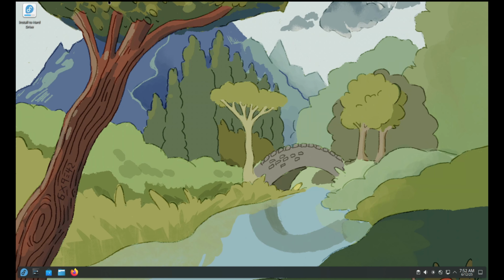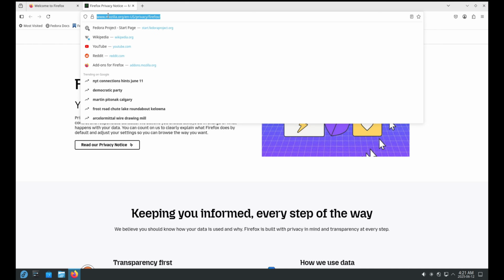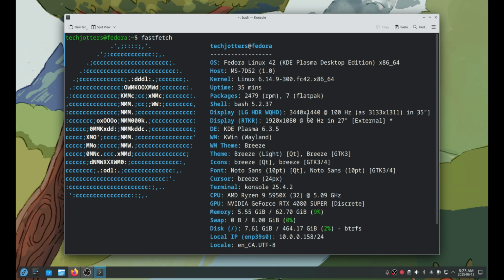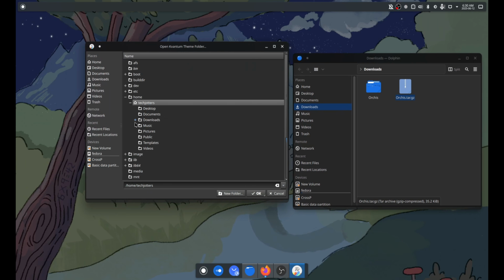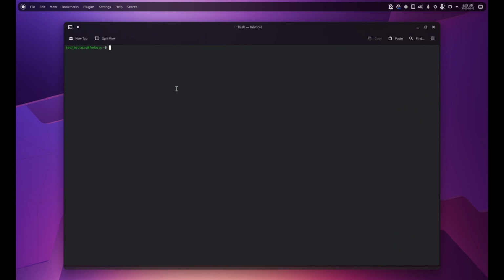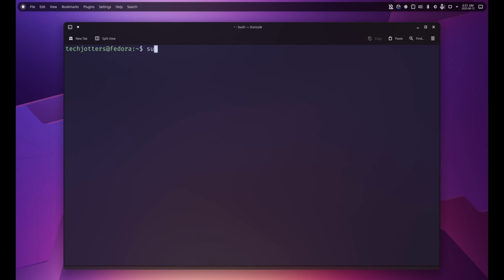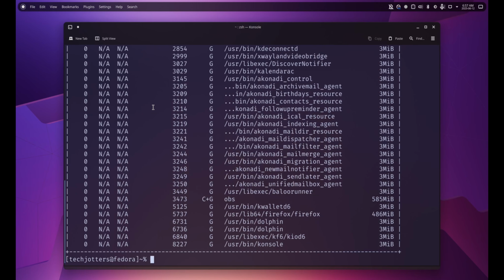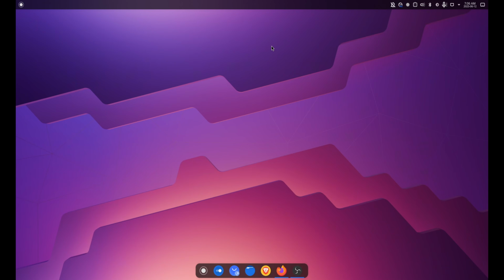Fedora 42 KDE Edition Is Stunning! Setup + Tweaks You Need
In this video, we explore the brand new Fedora 42 KDE Edition, now officially promoted as a full Fedora Edition!
Powered by the beautiful and responsive KDE Plasma 6.3, Fedora 42 offers a sleek and modern desktop experience right out of the box.

✅ What You’ll Learn:
- Installation using Fedora 42 KDE Live USB
- Post-installation setup for stability and usability
- System updates via command line
- Adding RPM Fusion repositories for essential third-party software
- Simple but powerful desktop tweaks and visual enhancements

Whether you’re switching to Fedora or just curious about Plasma 6.3, this guide will help you build a clean, efficient, and visually stunning Linux setup.

⏱️ Timestamps:
00:00 - Introduction
01:35 - Booting Fedora 42 KDE Live USB & Installation
04:10 - Basic Setup
09:14 - GPU Installation
13:56 - Desktop Customization
26:21 - Terminal Configuration (ZSH and Starship)
43:24 - Desktop Effects
49:30 - Final Thoughts

🖥️ Essential Commands Used in This Video

📦 Repository Setup (RPM Fusion & Cisco)
sudo dnf install -E %fedora).noarch.rpm -E %fedora).noarch.rpm
sudo dnf config-manager setopt fedora-cisco-openh264.enabled=1

🎵 Multimedia Codec Support
sudo dnf swap ffmpeg-free ffmpeg --allowerasing
sudo dnf update @multimedia --setopt="install_weak_deps=False" --exclude=PackageKit-gstreamer-plugin
sudo dnf install libva-nvidia-driver

🎮 GPU Driver Installation (NVIDIA)
sudo dnf update -y
sudo dnf install akmod-nvidia
sudo dnf install xorg-x11-drv-nvidia-cuda

🔤 Nerd Font (FiraCode) Installation
sudo dnf install wget unzip -y
mkdir -p ~/.local/share/fonts
unzip FiraCode.zip -d ~/.local/share/fonts/FiraCode
fc-cache -fv

⚙️ ZSH Shell Setup
sudo dnf install zsh -y
chsh -s $(which zsh)
sudo dnf install git curl wget util-linux-user -y
mkdir -p ~/.zsh/{plugins,completions,themes}

✏️ Edit ~/.zshrc and add:
source ~/.zsh/plugins/zsh-autosuggestions/zsh-autosuggestions.zsh
source ~/.zsh/plugins/zsh-syntax-highlighting/zsh-syntax-highlighting.zsh
fpath+=~/.zsh/plugins/zsh-completions/src

# Then add this to ~/.zshrc
eval "$(starship init zsh)"